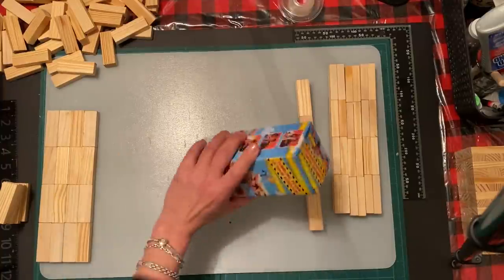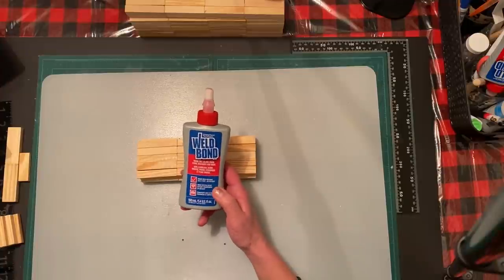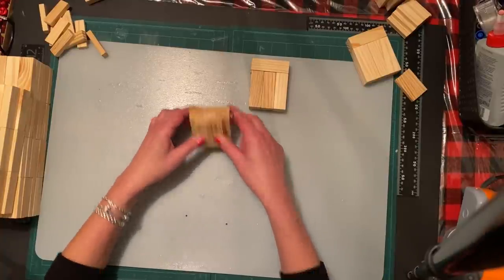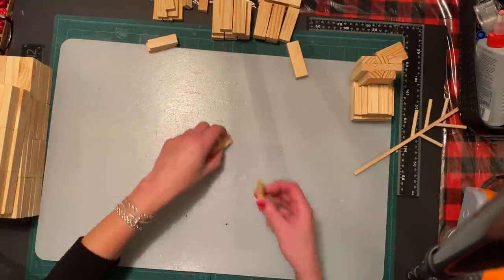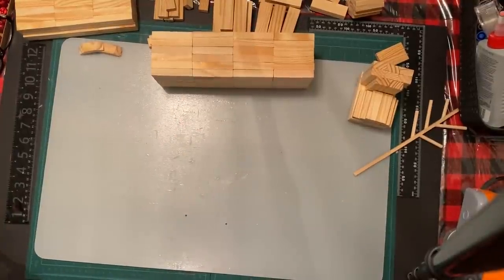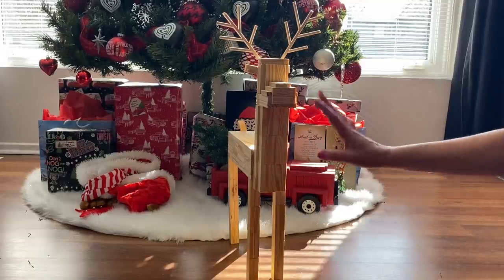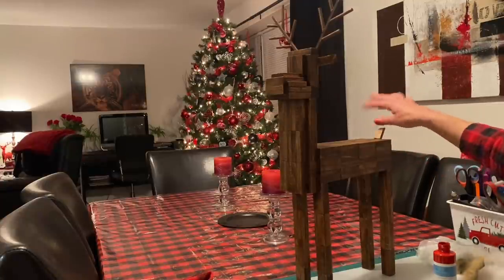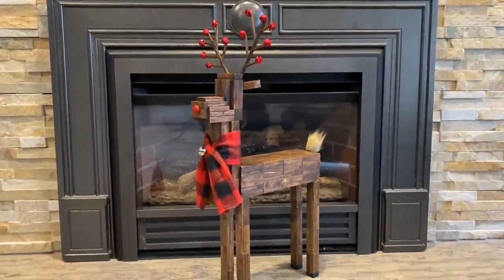Jenga Block 🦌 Reindeer Stand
Jenna Block Reindeer Stand, took just over 4 boxes of Jenga Blocks. You can use this as a plant stand, maybe put a poinsettia plant or a Chris cactus. I used wood stain from Rona.